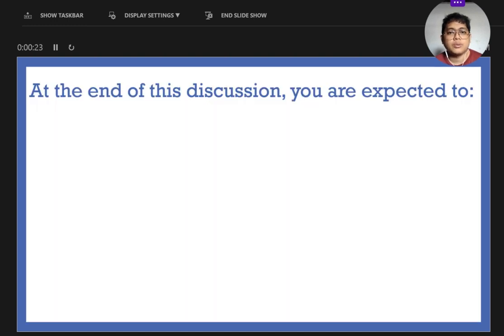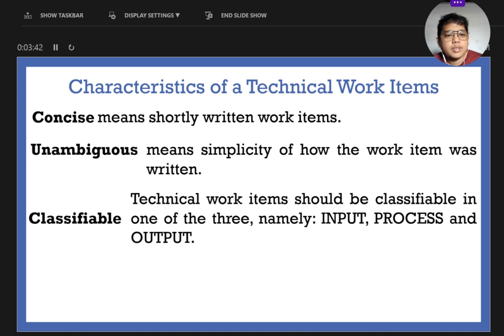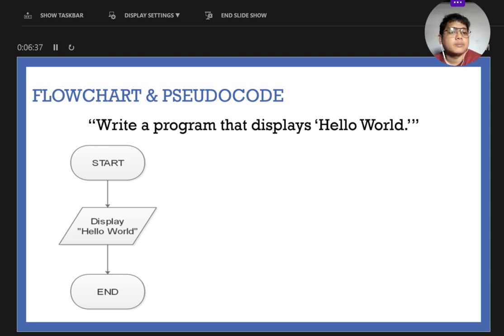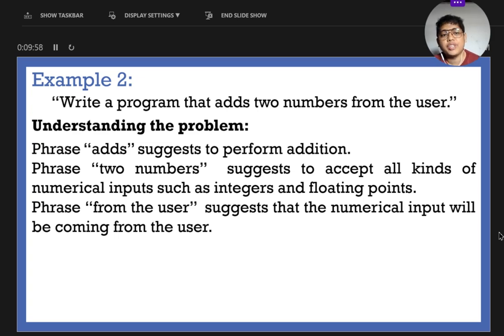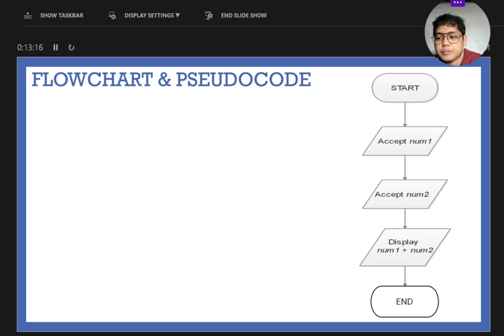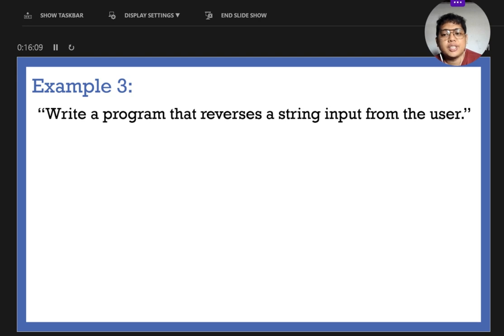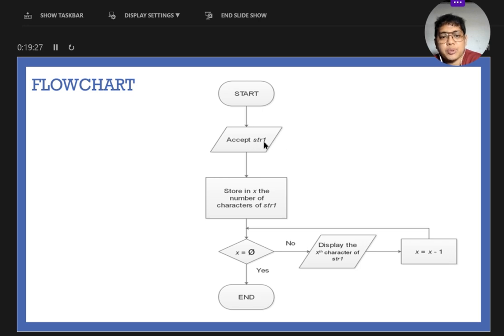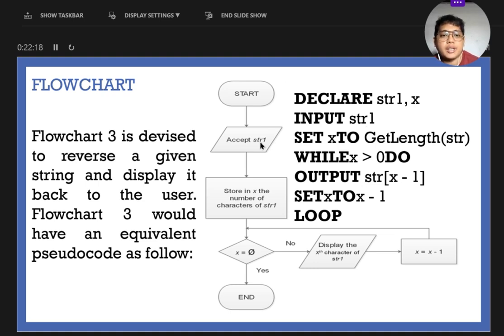Problem Solving Through Flowchart 2